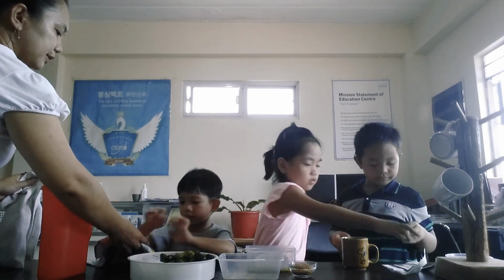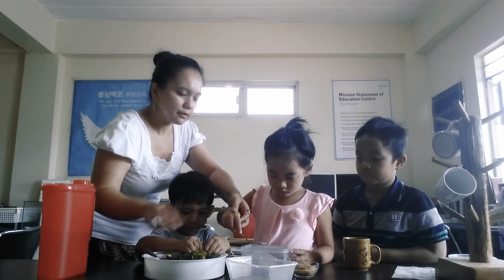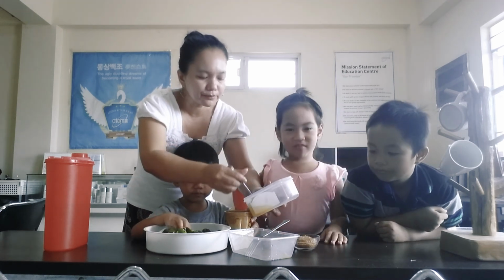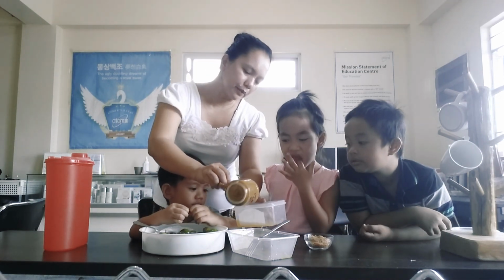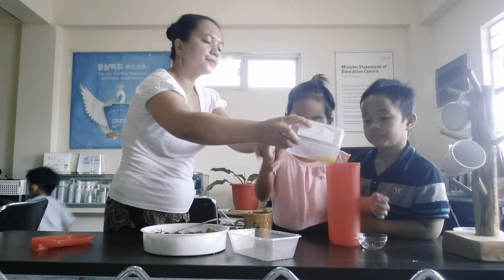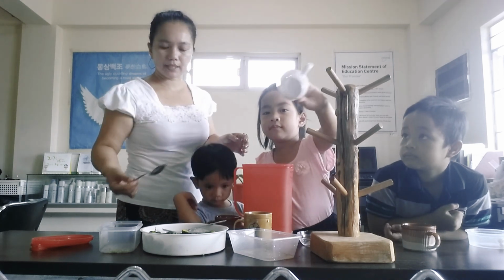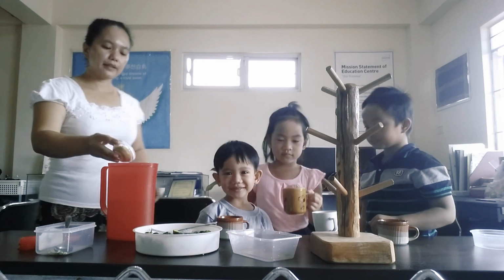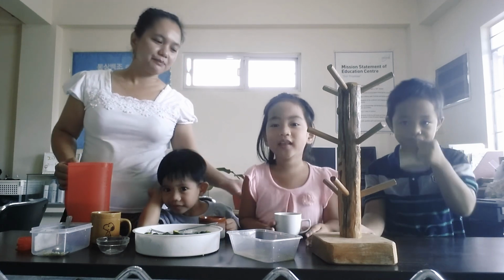Kids making "Calamansi Juice" Uncut! Pwede na♡♡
Didang Pilo Dondon